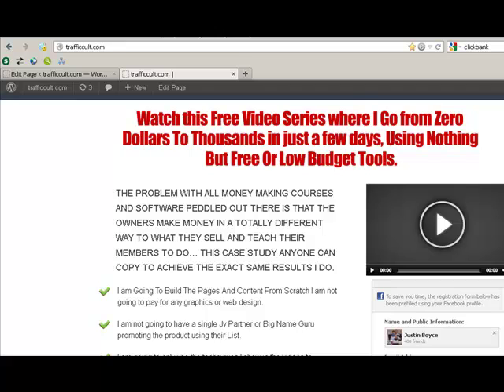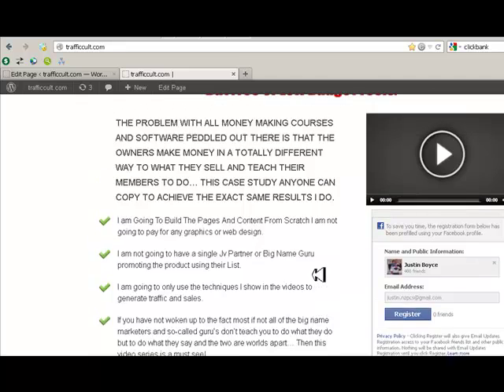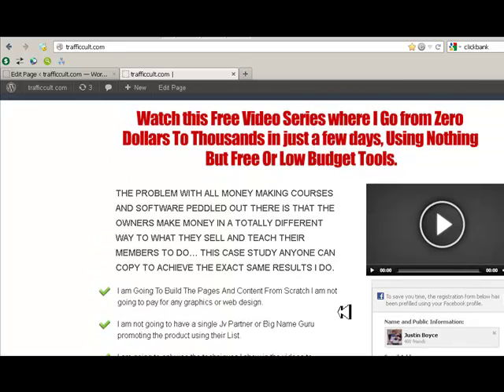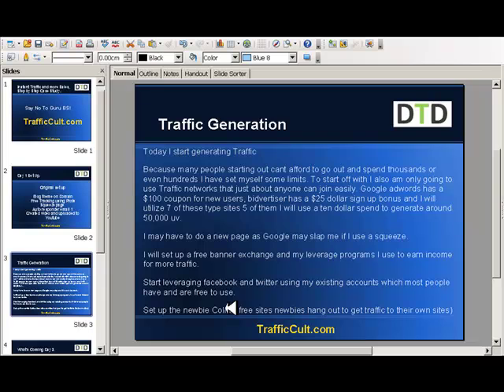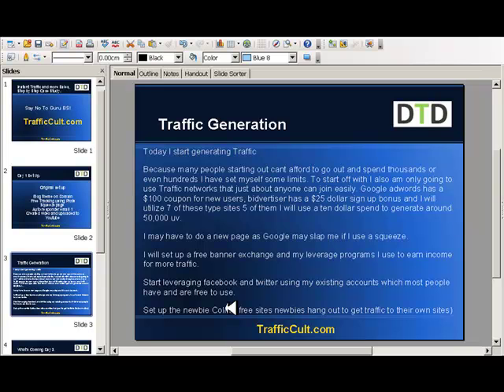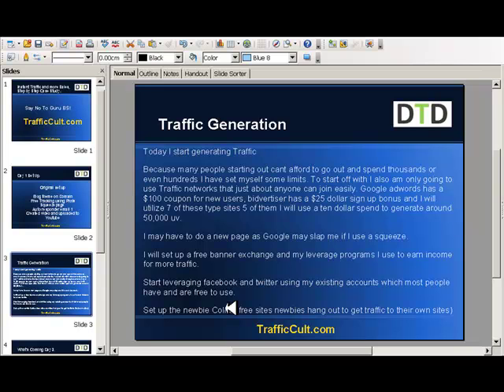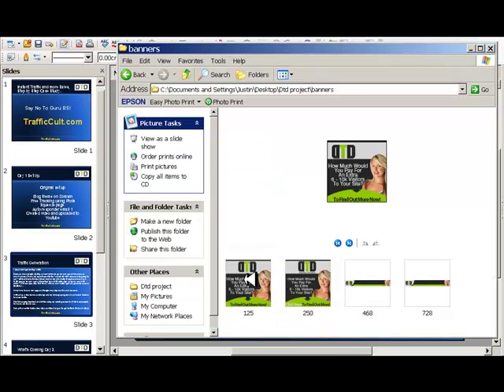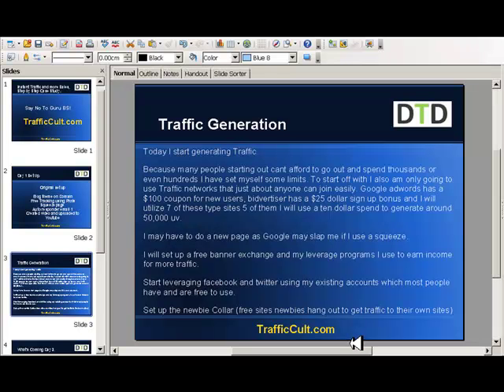How to make money online using free or low budget tools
Watch me create from scratch a new business, generate instant traffic to it and get sales.